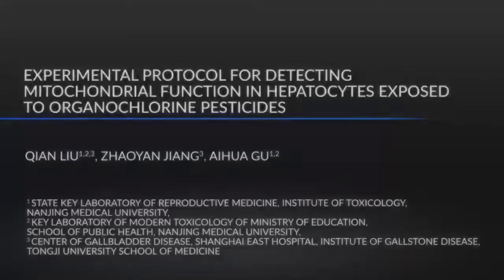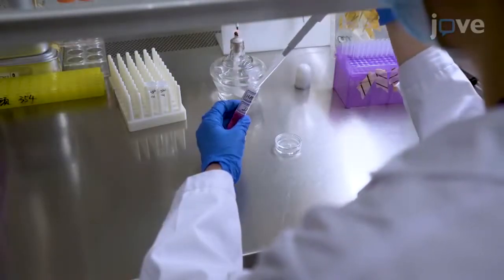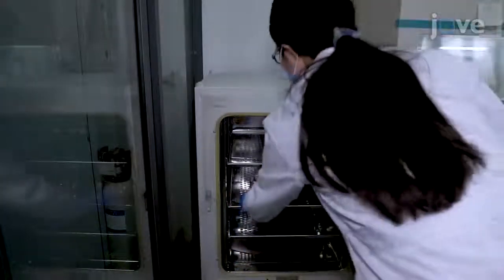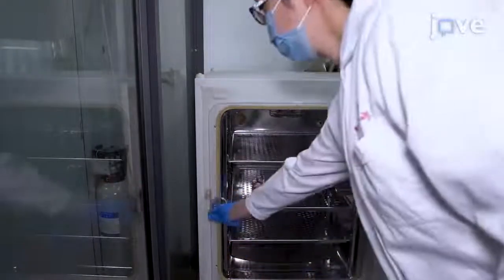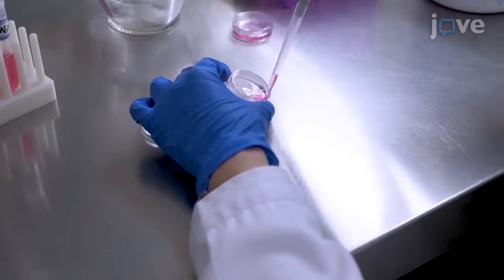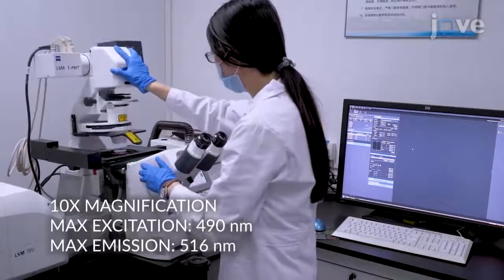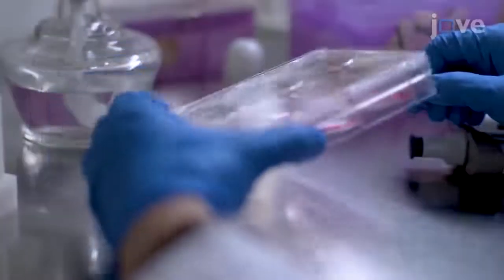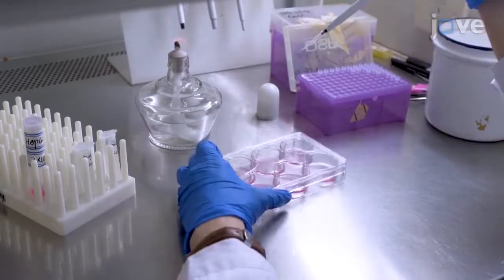Organochlorine Pesticides Impact on Mitochondrial Function | Protocol Preview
Experimental Protocol for Detecting Mitochondrial Function in Hepatocytes Exposed to Organochlorine Pesticides -  a 2 minute Preview of the Experimental Protocol

Qian Liu, Zhaoyan Jiang, Aihua Gu
Nanjing Medical University, State Key Laboratory of Reproductive Medicine, Institute of Toxicology; Nanjing Medical University, Key Laboratory of Modern Toxicology of Ministry of Education, School of Public Health; Tongji University School of Medicine, Center of Gallbladder Disease, Shanghai East Hospital, Institute of Gallstone Disease;

Understanding the influence of environmental organochlorine pesticides (OCPs) on mitochondrial function in hepatocytes is important in exploring the mechanism of OCPs causing metabolic disorders. This paper presents detailed methods on detecting hepatic mitochondrial function.